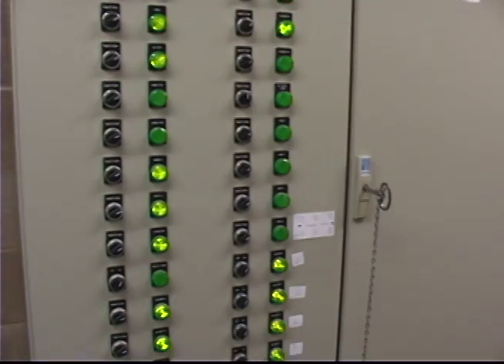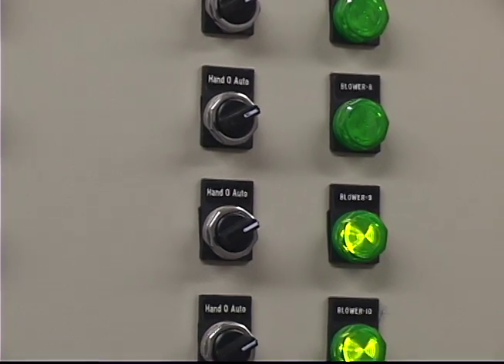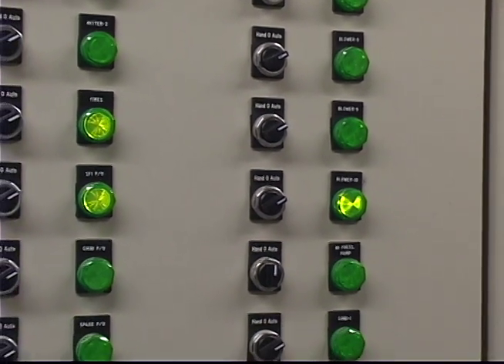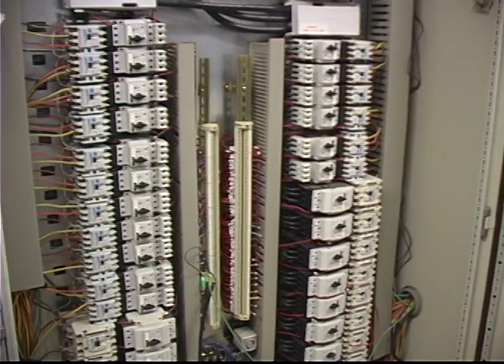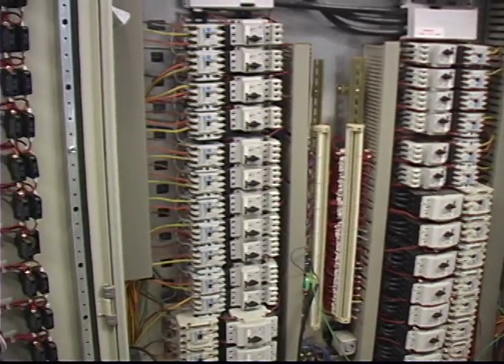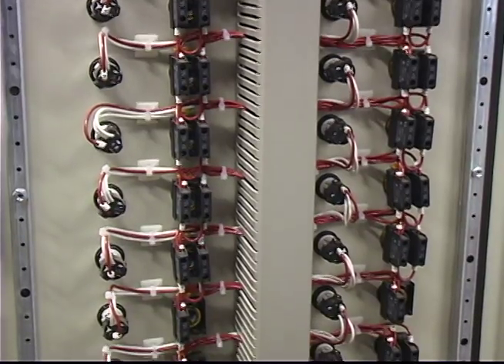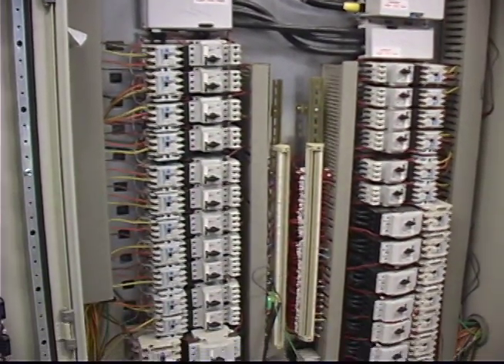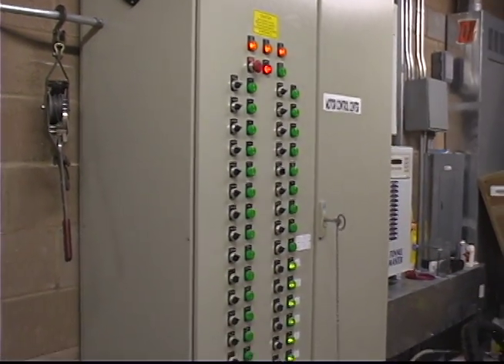Car Wash Equipment - Motor Control Centers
SONNY'S MotorMinder is the state-of-the-art, UL-listed motor control center. Constructed & pre-wired to your exact requirements and expandable for future needs. Wiring hookup simplified -- all motor control components mounted in a single enclosure & pre-wired to terminals for connection to your computer. Unlike other panels, SONNY'S MotorMinder is 'finger safe' -- reduces the chance of accidental electrical shock by minimizing exposure to electrified surfaces. Units are special-ordered for each site based on your system voltage, horsepower, and options.